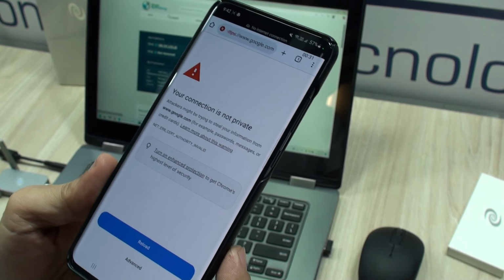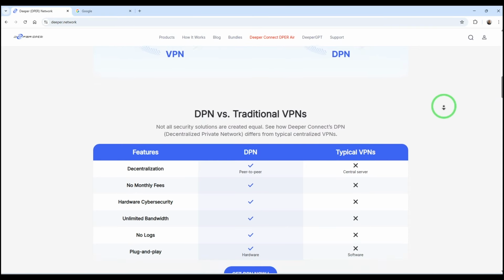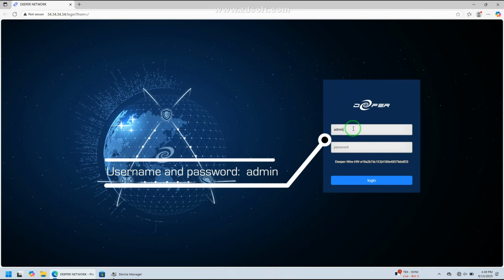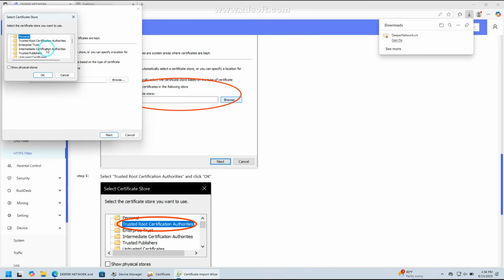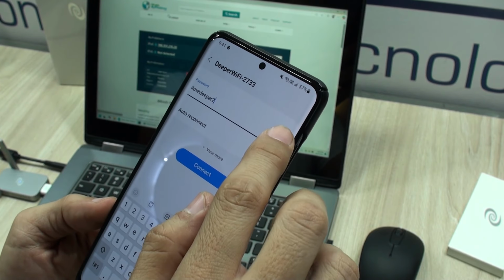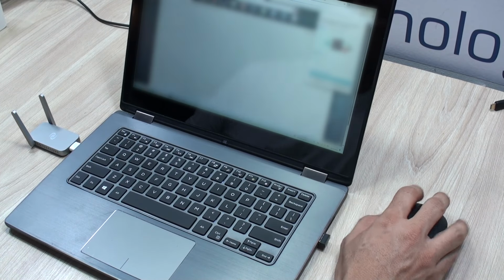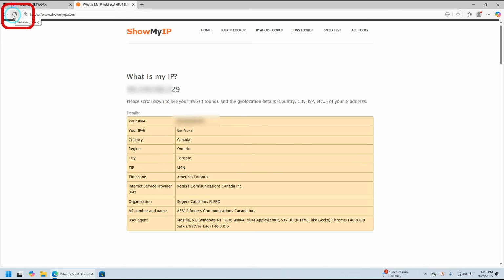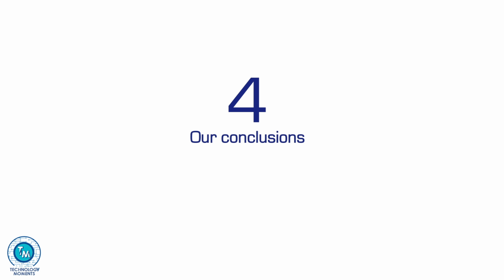Partner Promo!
Hello Deepernauts!

This is a wonder video from our friends at @TechnologyMoments! Please make sure to give them some love and support and spread the word of the DPN!